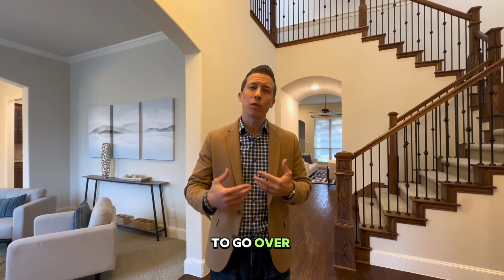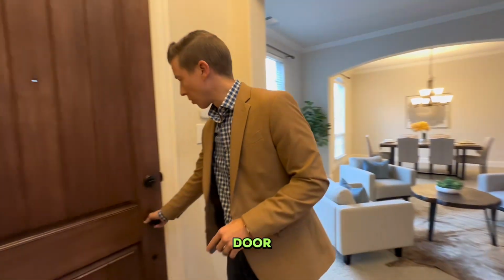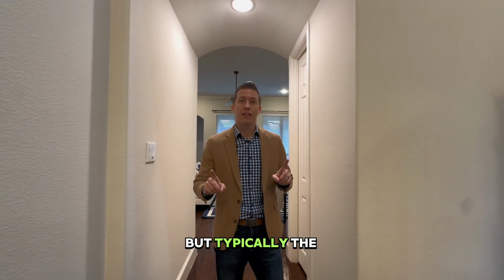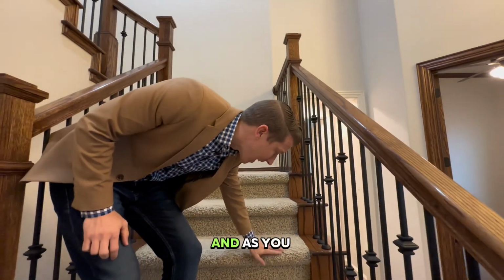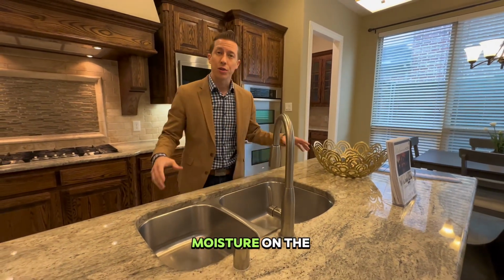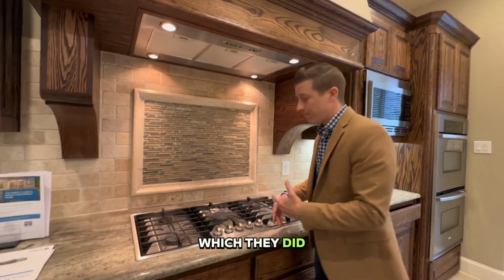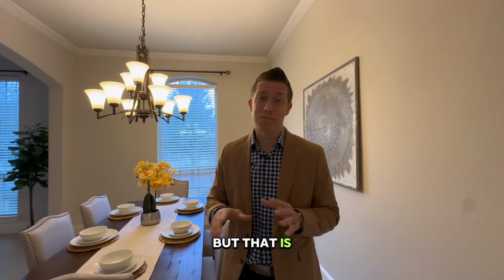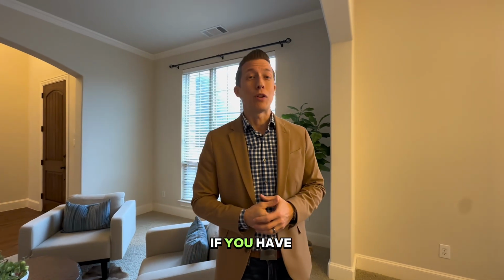How Can You Tell If A Homeowner Has Been Well Maintaining Their Home?